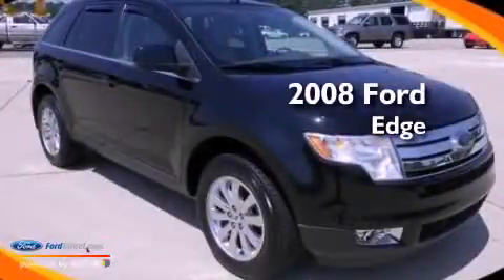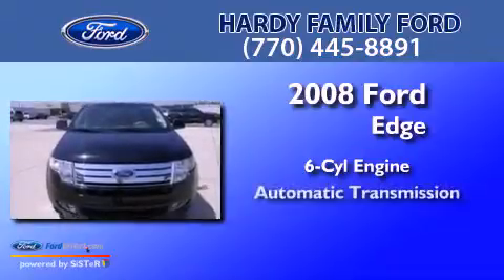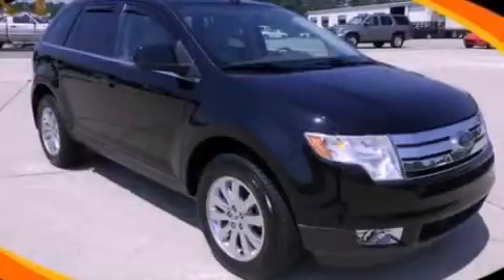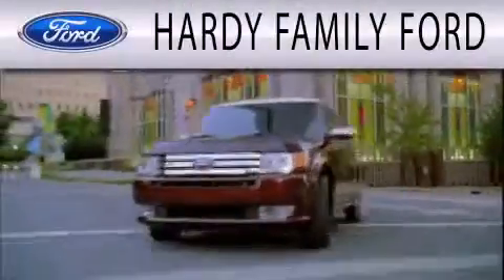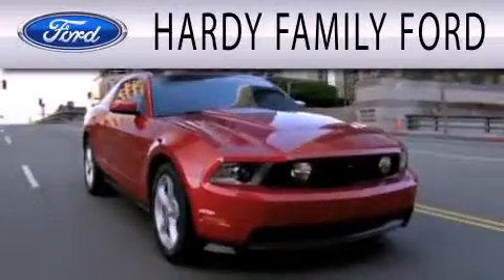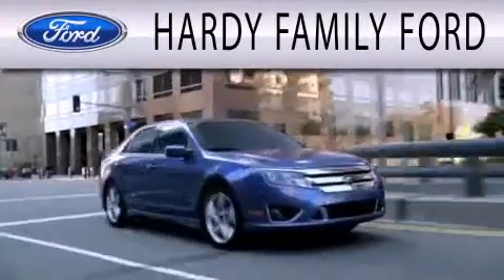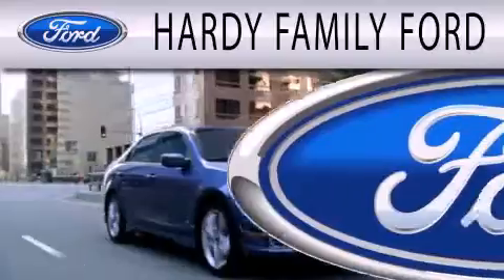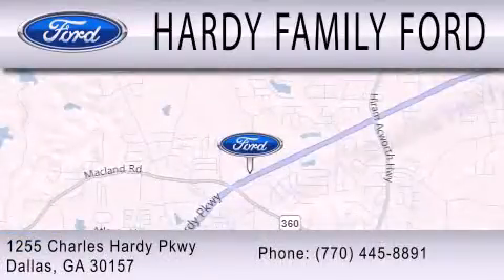Pre-Owned 2008 FORD EDGE Dallas GA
Year : 2008
 Make : FORD
 Model : EDGE
 Engine : 3.5L V6 24V MPFI DOHC
 Trans . : 6-SPEED AUTOMATIC
 Exterior : BLACK CLEARCOAT
 Miles : 120,568
 Interior : MEDIUM LIGHT STONE
 Stock : 147938A